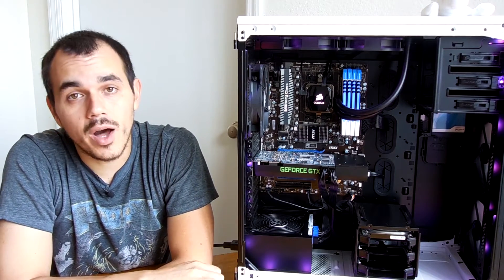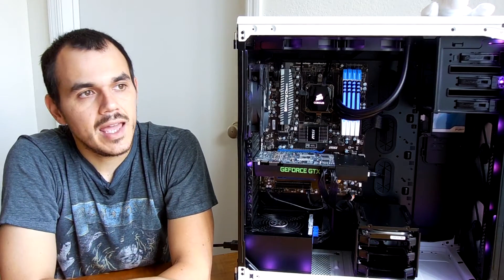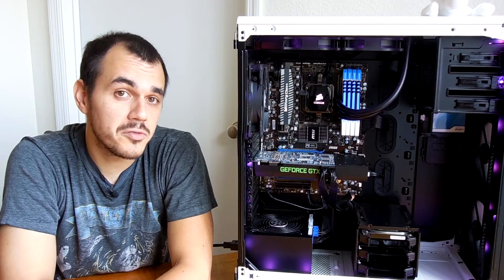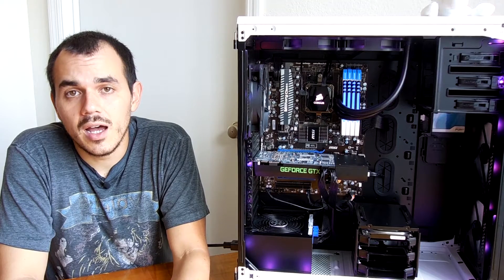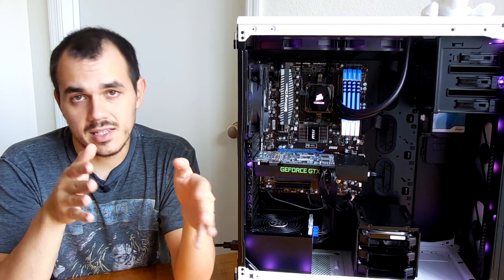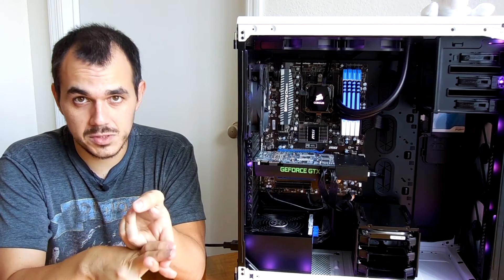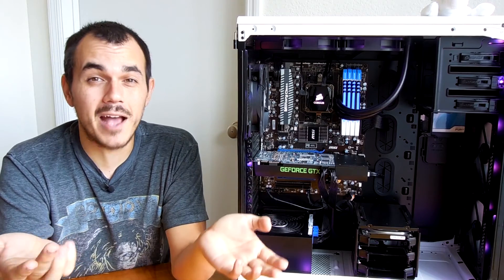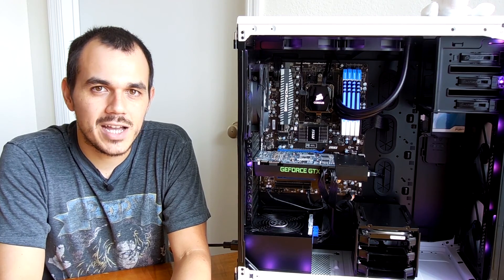Manic Tech #0008: Avexir Raiden 2133 MHz DDR3 Memory Review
This time, we take a look at the DDR3 variant of Avexir's Raiden memory, a product where luxury meets performance in a stylish, if not slightly unorthodox, package!